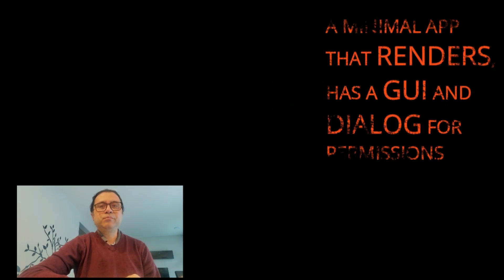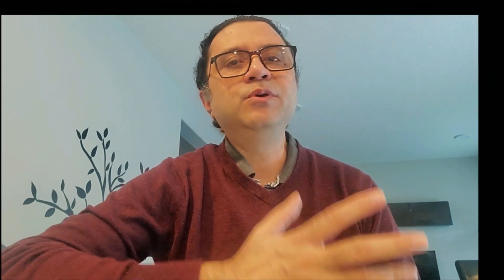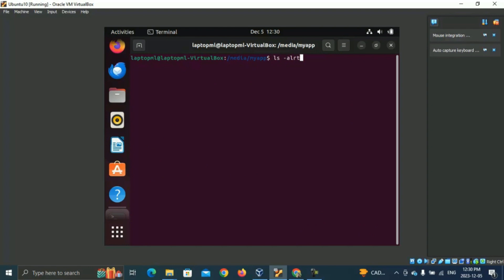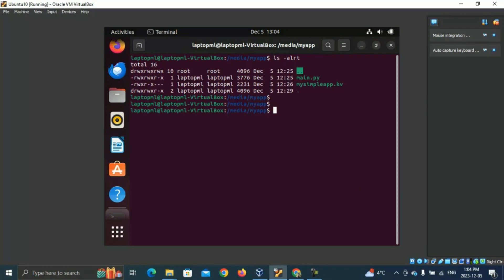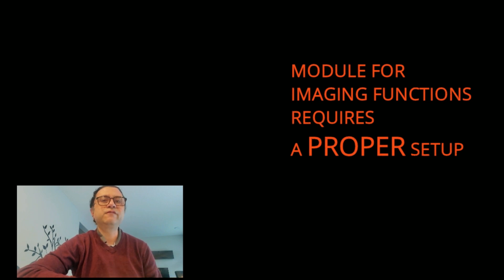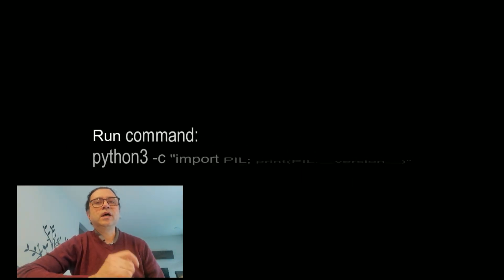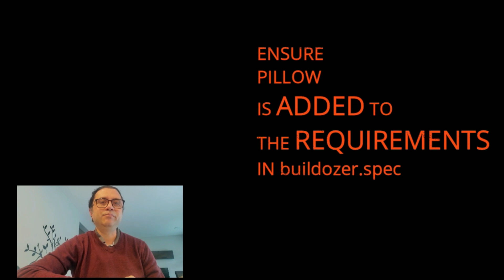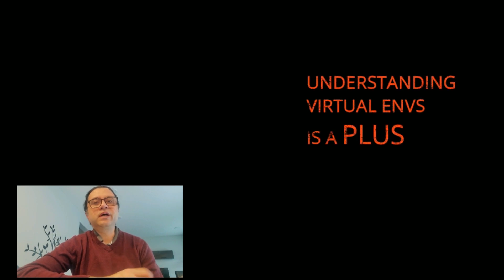4 Minute PROOF AVOIDS Crashing KIVY PYTHON Android APK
Do you want to ensure that your KIVY Android APK App launches without Crashing? Are you struggling to launch a Kivy based Android app built with Buildozer, even a basic one?  This video can help. Watch all 5 Tips for a Successful Kivy Python Android App build